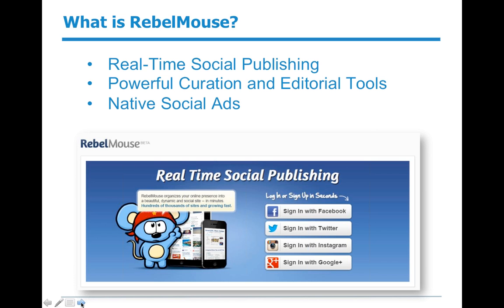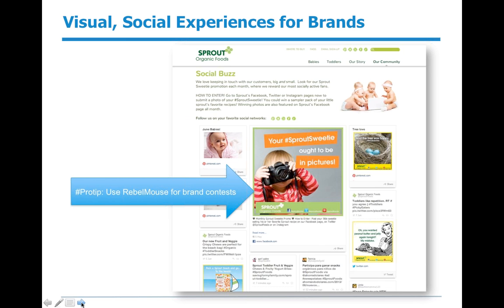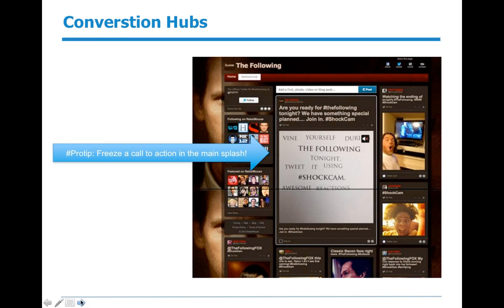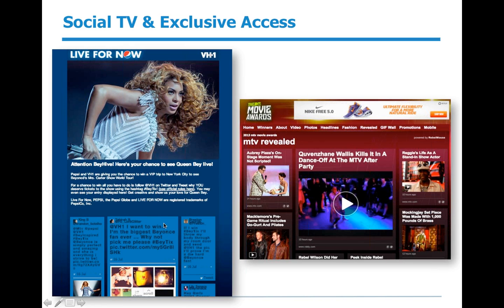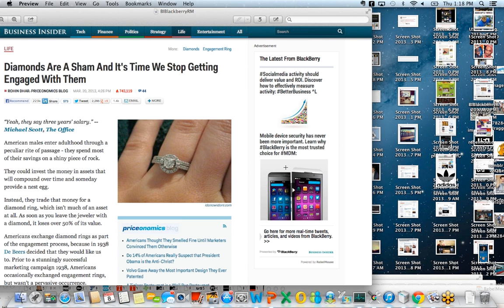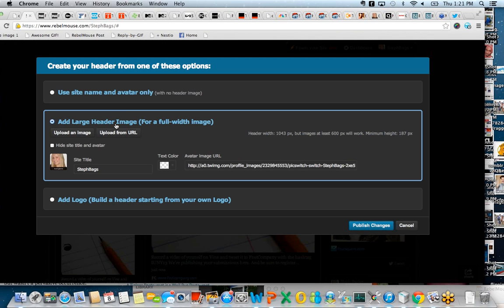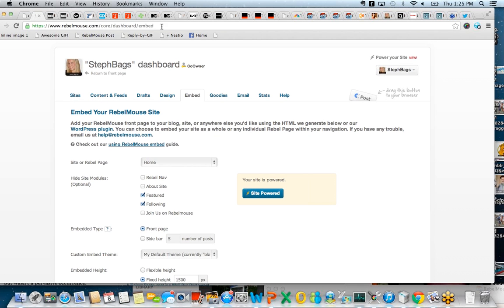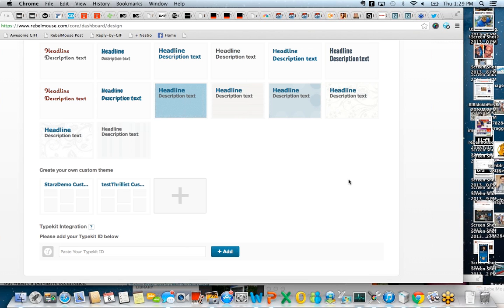Get Creative: RebelMouse for Brands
Learn how to get creative with RebelMouse with how-to's on layouts, design and customization, as well as Q & A! Happy Rebel-ing!